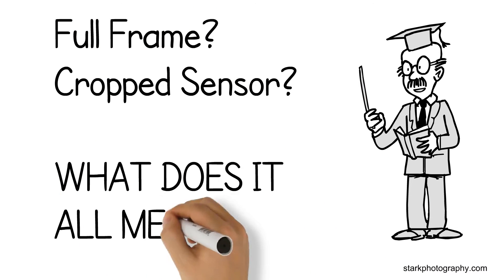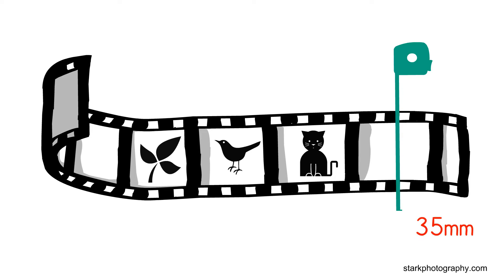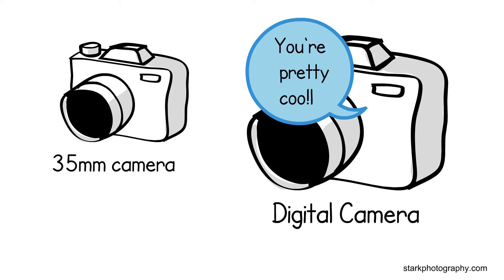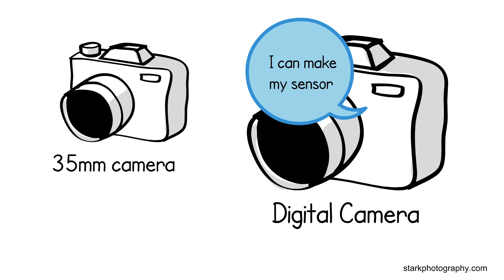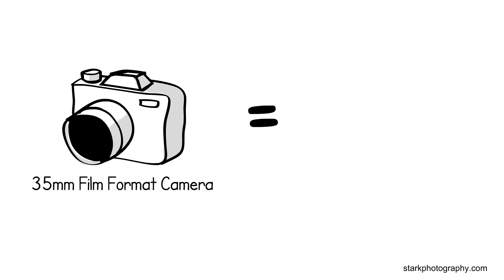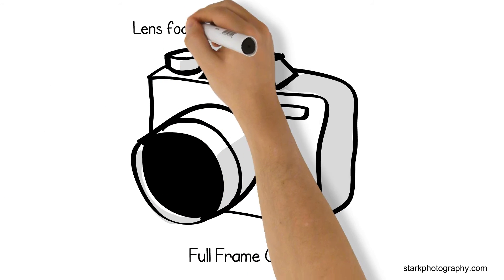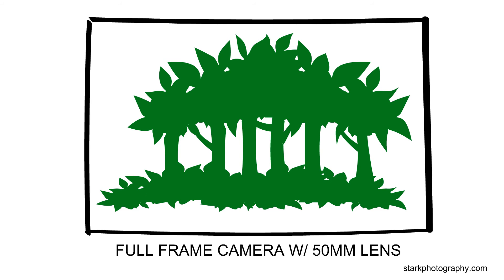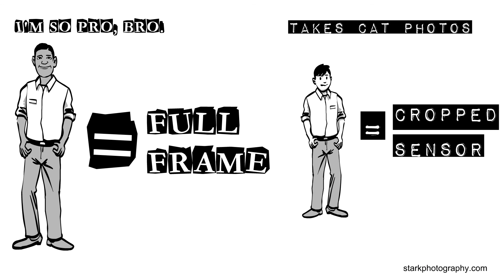What is the difference between a FULL FRAME and CROPPED SENSOR camera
A fun animation video explaining the difference between full frame and a cropped sensor camera.